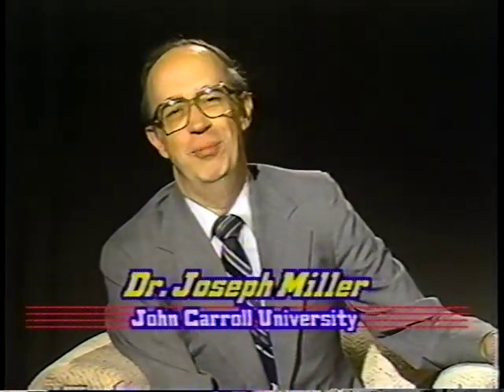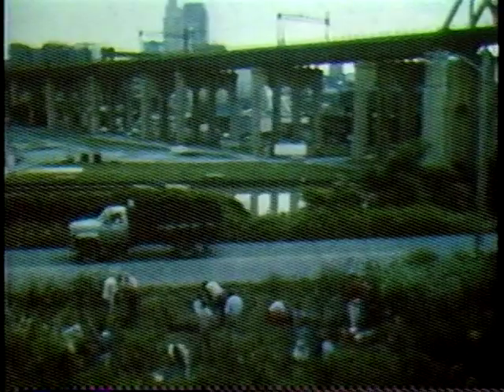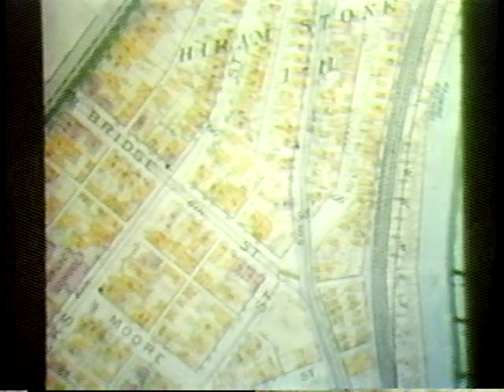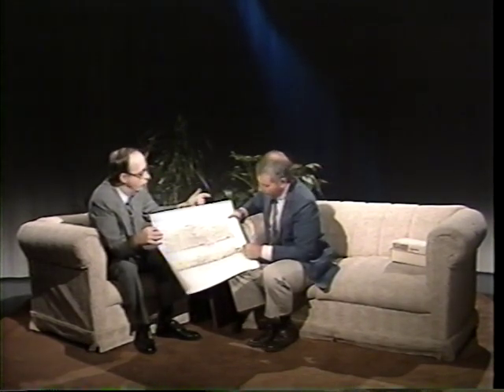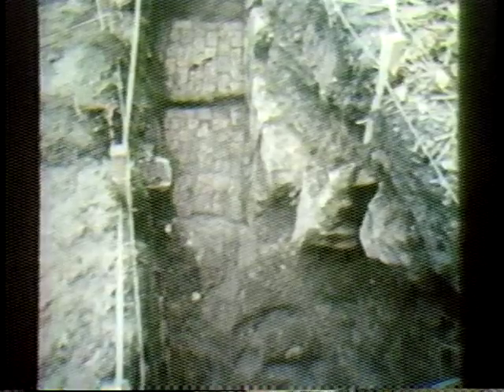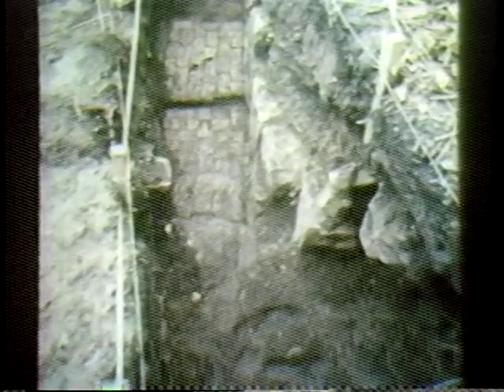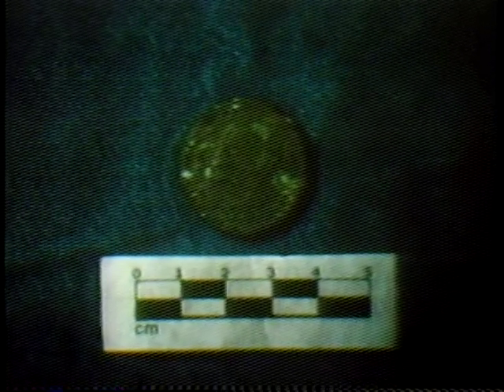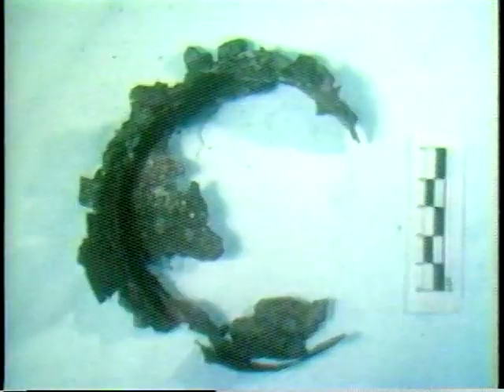Irishtown Bend site: Cleveland archaeology site worked by Jack Corbo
Interview (Part 1) with Dr. David Brose, then Chief Curator of Archaeology at the Cleveland Museum of Natural History in 1989. The Irishtown Bend site is the subject of this portion of the Interview: a mid to late 1800's Irish immigrant community along the banks of the Cuyahoga River on the near west side of Cleveland, Ohio  USA.  Al Lee was the museum field supervisor  for the Department of Archaeology.  Jack Corbo worked this site on Saturdays as a museum volunteer. Interview describes the site, features, and artifacts excavated..